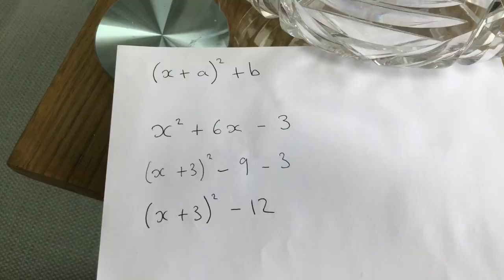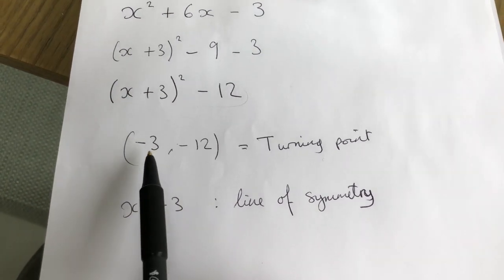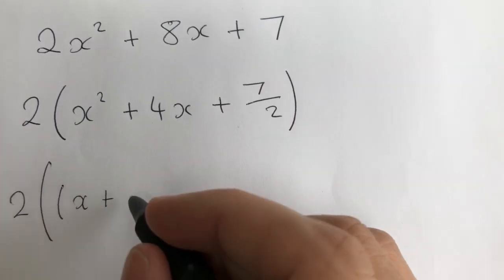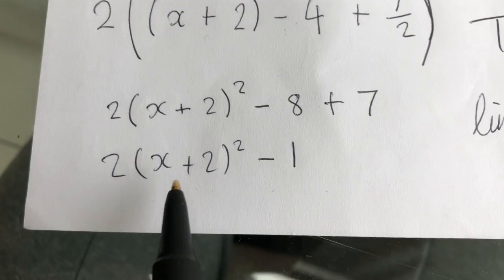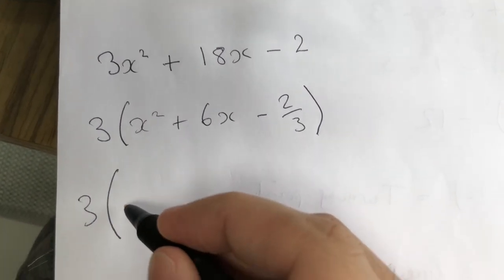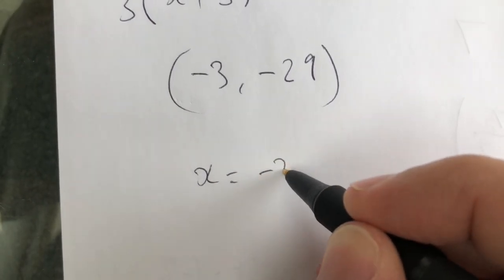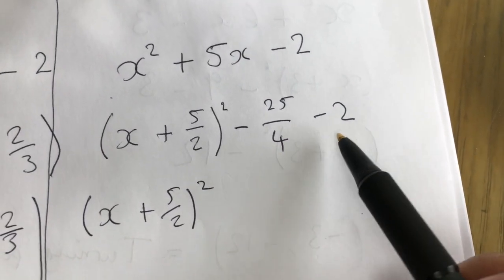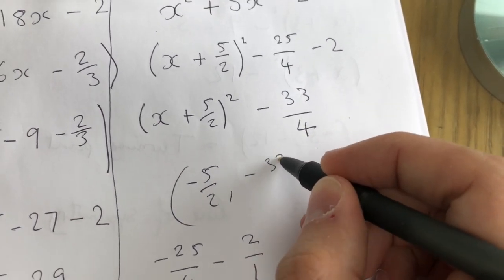Completing the square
In depth tutorial for GCSE Maths